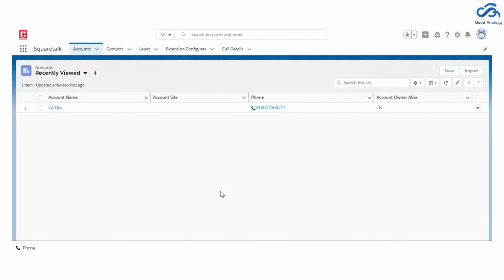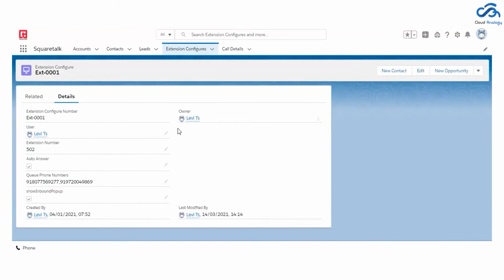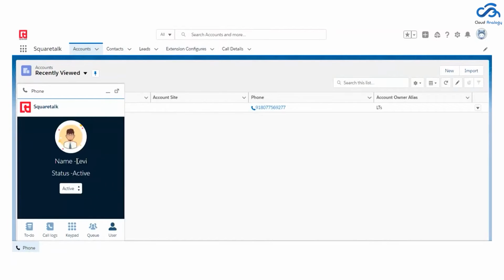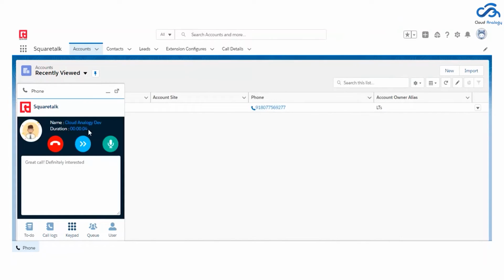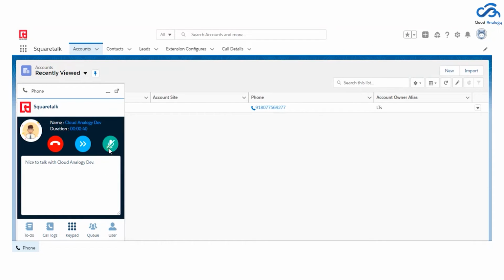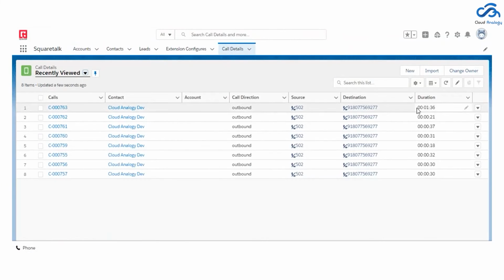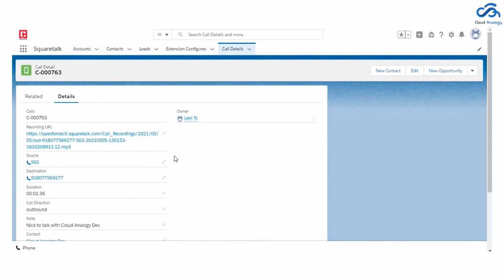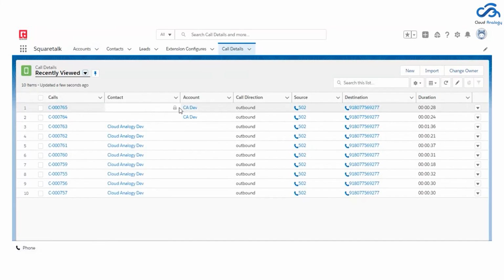Squaretalk CTI Integration With SFDC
In this case study video, we have worked on one of our projects on Squaretalk CTI Integration With Salesforce. The Integration of Squaretalk Computer Telephony with Salesforce will help manage calls, which could help agents manage the call logs within Salesforce. Also, in the video, we have demonstrated how to use the Account/Contact/Case records for a detailed summary or reference of the call made or received.